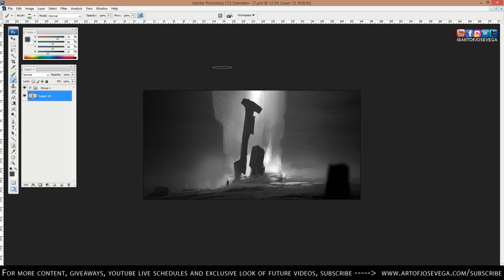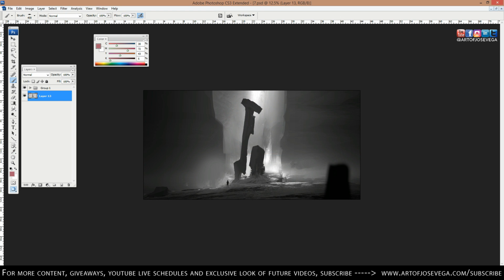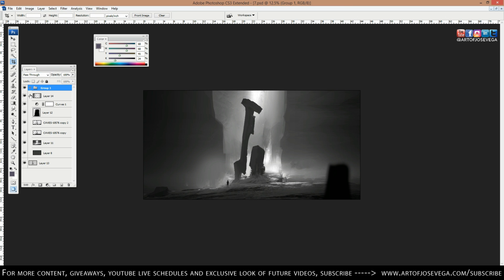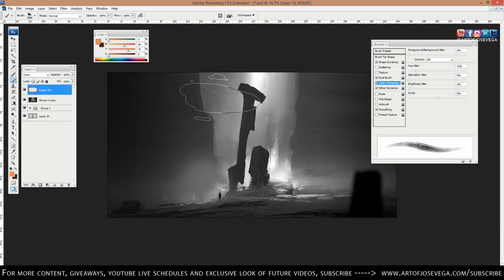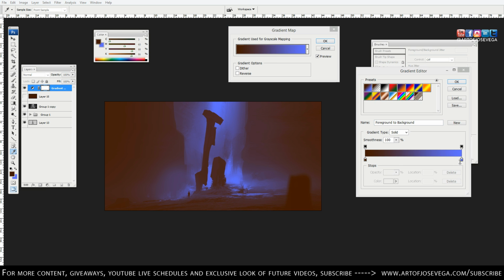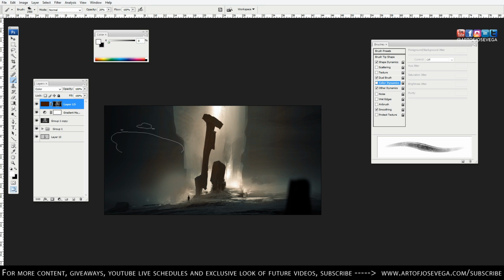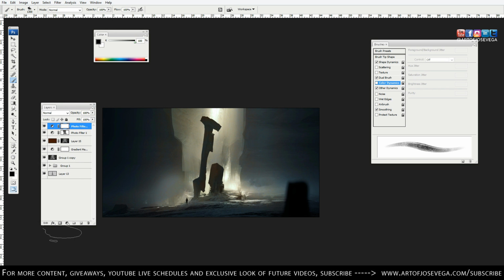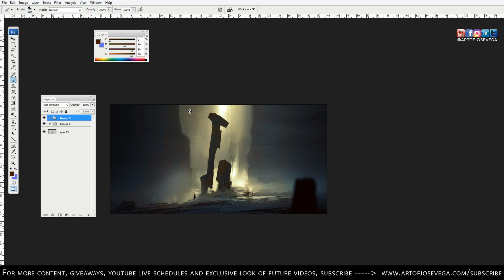How To Add Color - Episode 13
In this episode I show you many ways to experiment adding color to a black and white sketch.

ASK!!!, I will always be looking up at the comments section for your comments and questions. Really interested in knowing what you guys would like to learn and look for a way to help you. So I will be looking out for your questions.